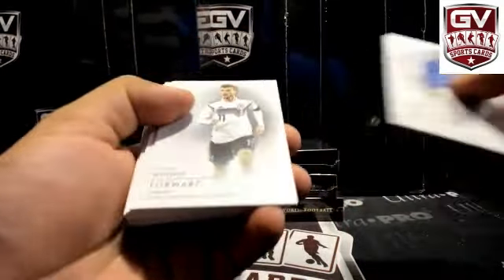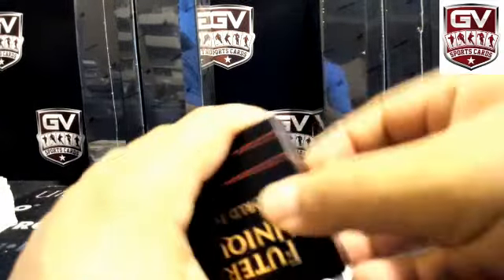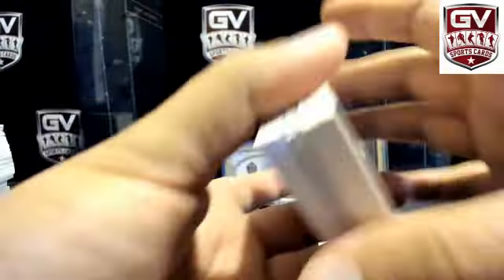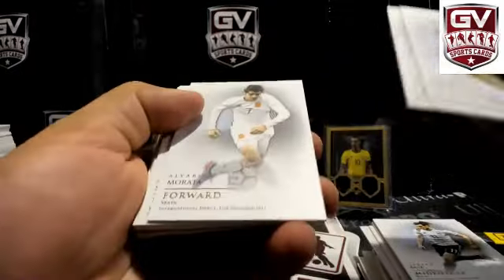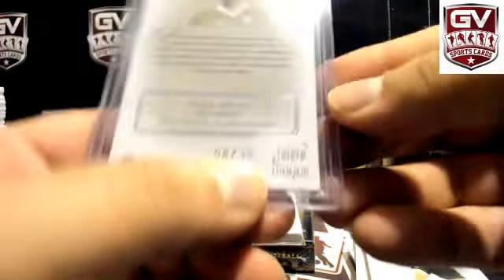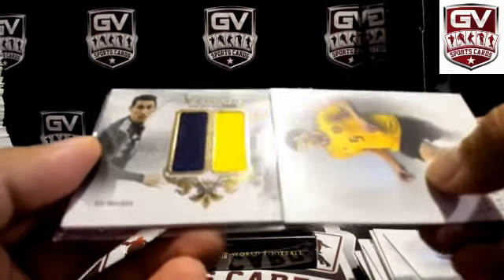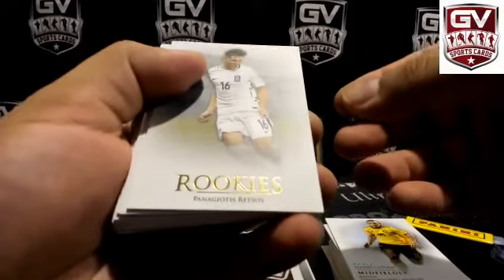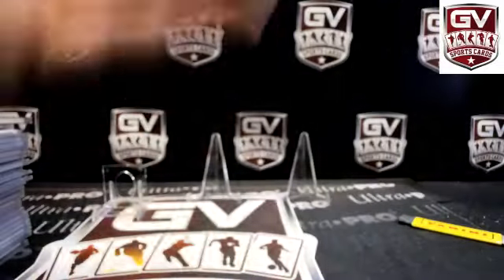Futera 2018 Unique World Football Mini Case PYT 2